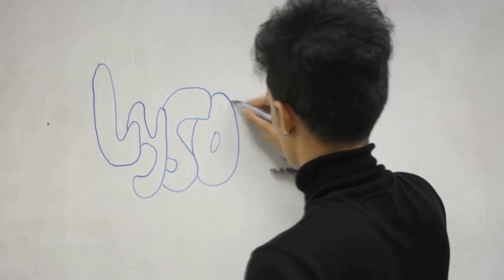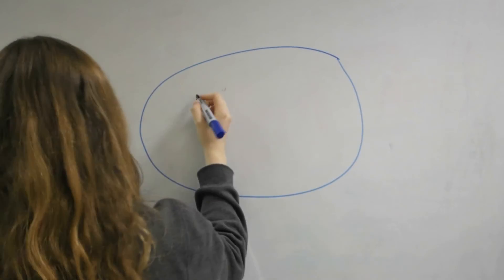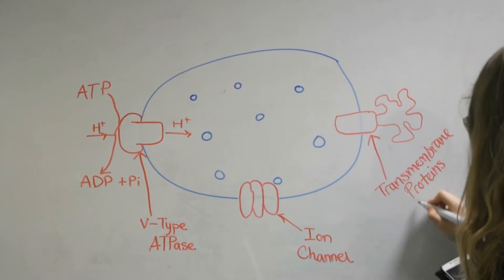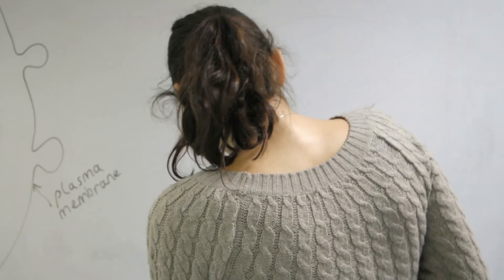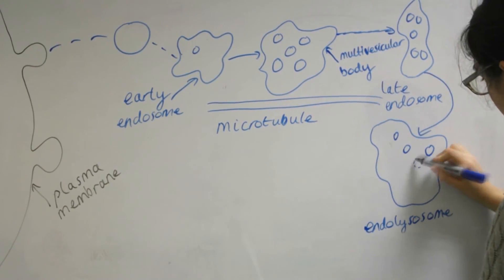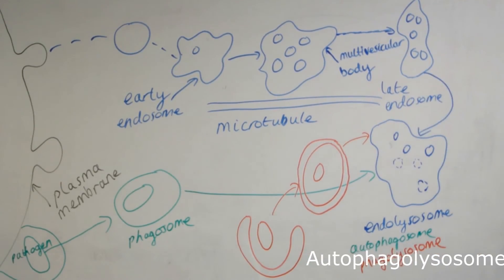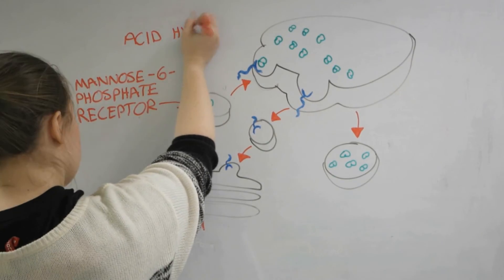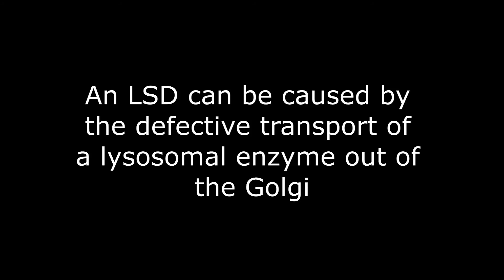The basics of the Lysosome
This is a video for a group learning resource project. In it features a general overview of the lysosome, their structure and function, formation, and their dysfunction.